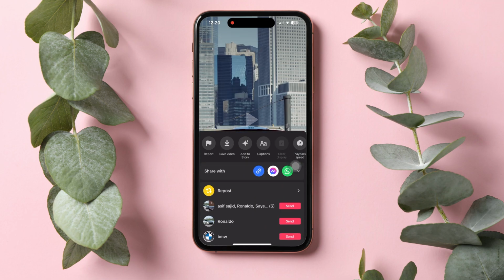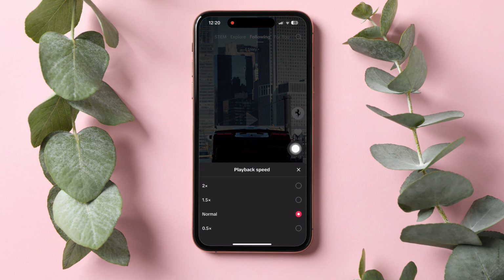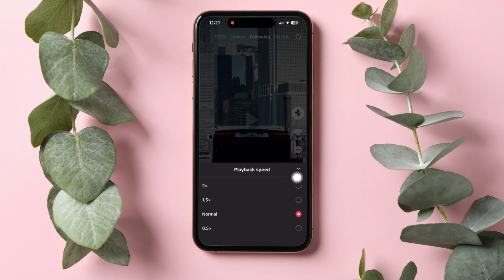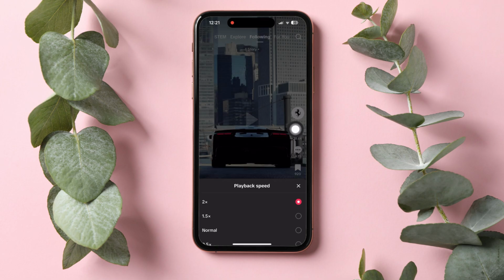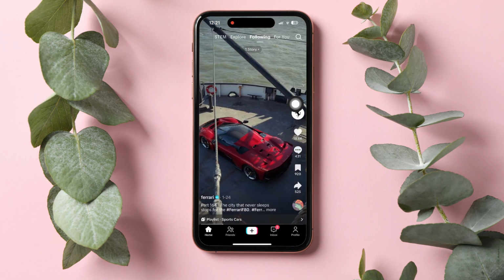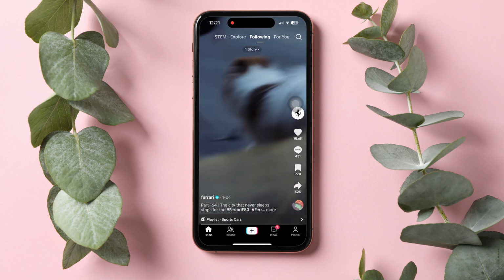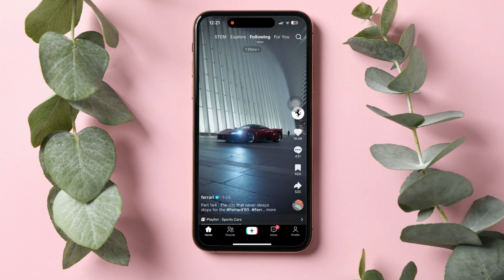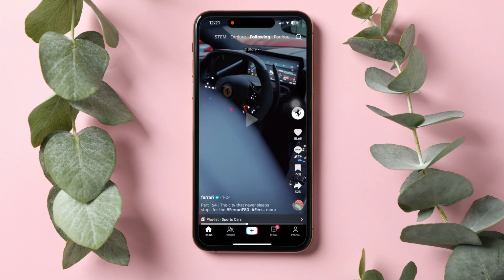How To Do 2x Speed On Tiktok 2025 (iPhone & Android)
Ever wondered how to do 2x speed on TikTok? I've got you covered! As a fellow TikTok enthusiast, I know the struggle of trying to get that perfect fast-paced clip. In this video, I'll walk you through the simple steps to speed up your TikTok videos and make your content pop. Whether you're looking to add some flair to your dance routine or just want to speed things up for comedic effect, using TikTok's 2x speed feature is a game-changer. I'll also share some tips on how to make your videos stand out in the feed. From recording at double speed to editing tricks, this guide will help you master the art of fast TikTok videos. So, grab your phone, open the app, and let's get creative with those speedy clips!